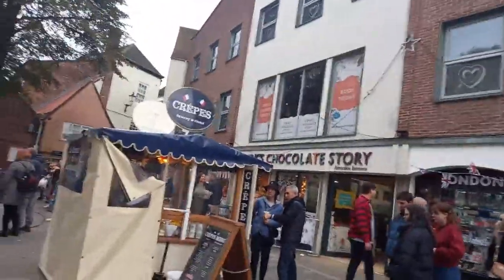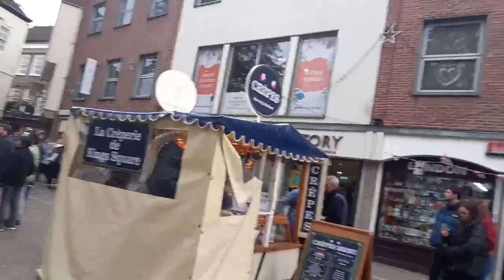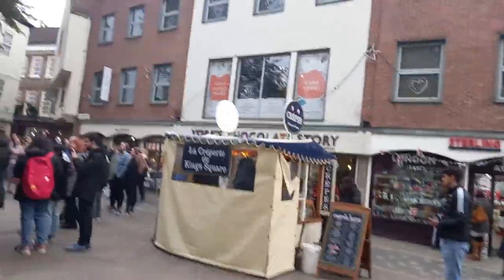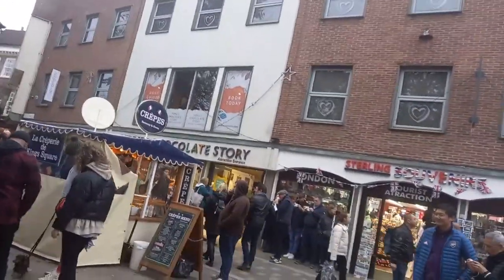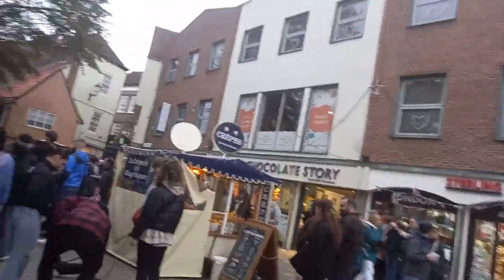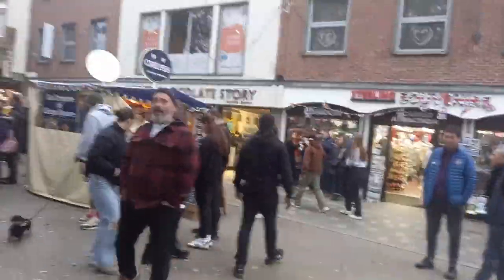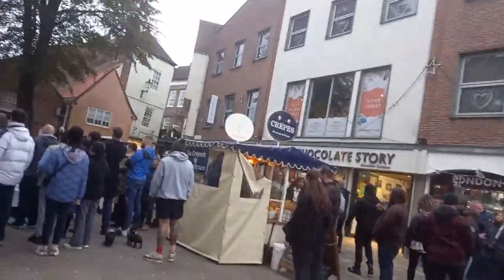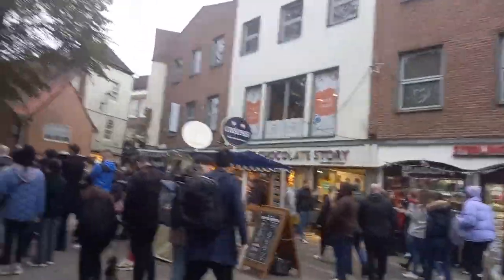York's Chocolate Story Vlog October 2023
join me in this vlog from York's Chocolate Story, which is home to some fantastic exhibits all about Rountrees chocolate history, chocolate making and other interactive experiences, and is located in York, England. This vlog includes information of the interactive experiences, and my overall thoughts and opinions on the interactive experience as a whole.